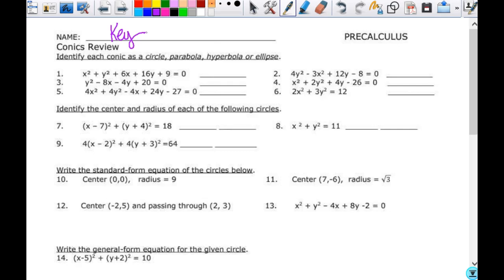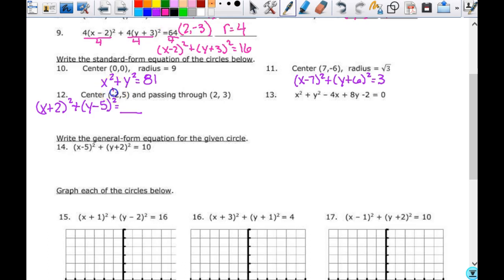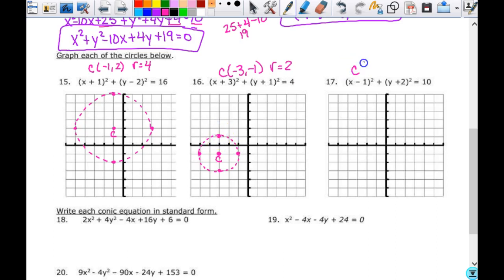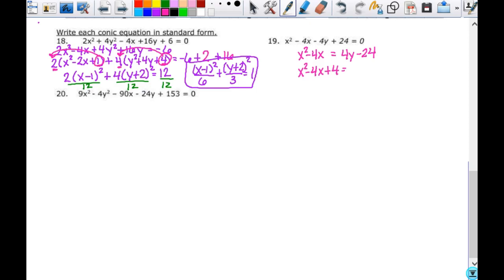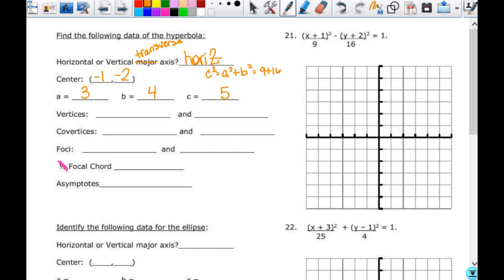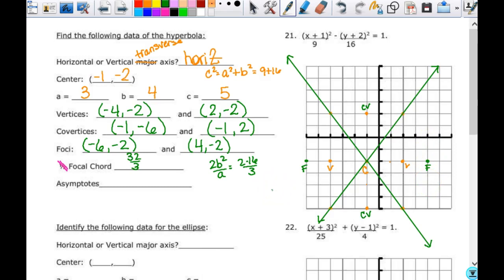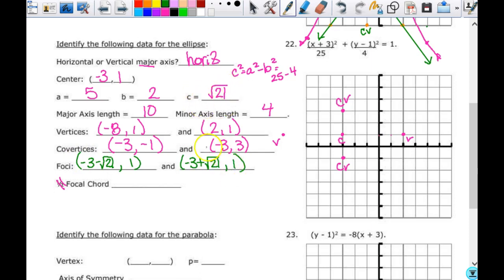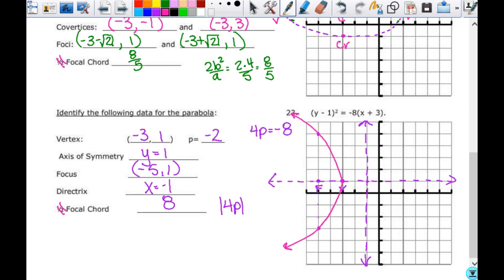Conics TEST Review - Salmon 6PC1718